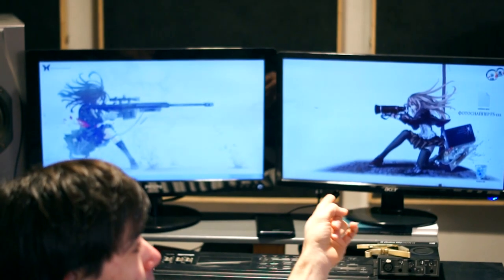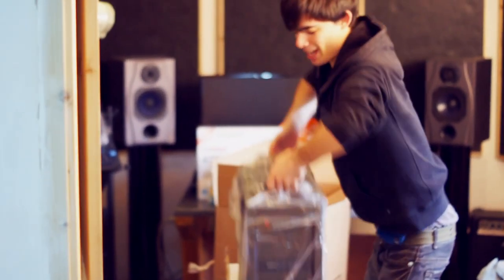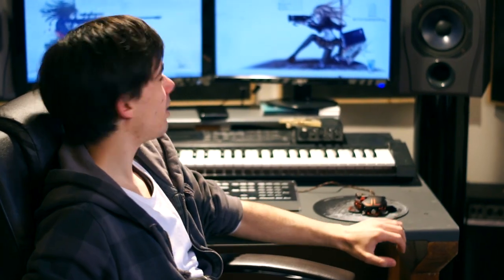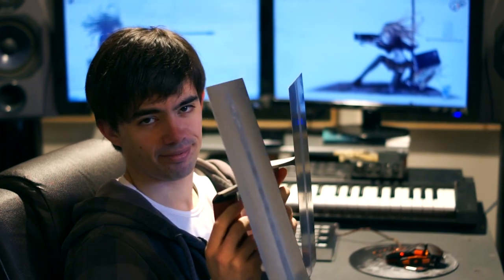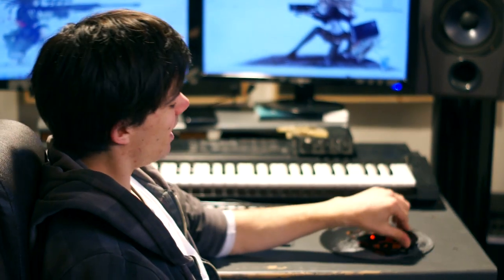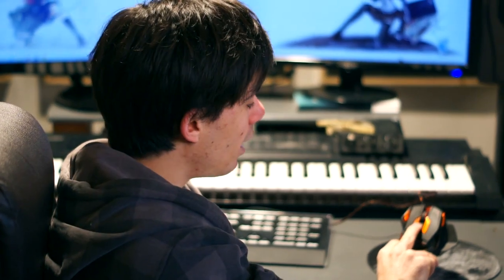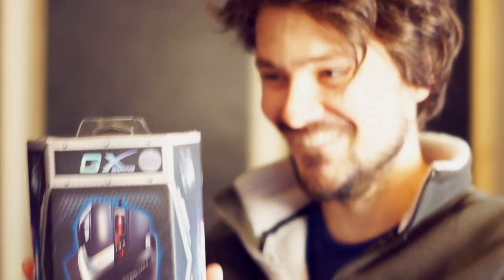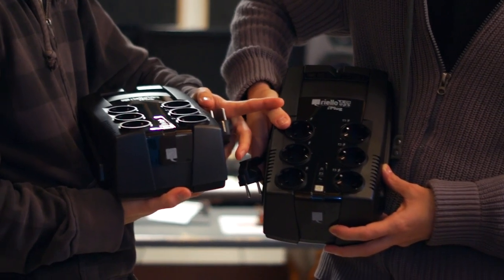Unboxing - Tower, monitor and R.A.T 7 MMO Review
Behold!
My new computer ("Optimus") and monitor - bought just before we released D.I.Y myspam...
Also I review the R.A.T mmo gaming mouse - an amazing tool, not just for gamers!
A powerful editor's tool.

ESPAÑOL

¡Contemplad!
Mi nuevo ordenador ("Optimus") y monitor - comprado justo antes del lanzamiento de D.I.Y myspam...
También hago un review del mi ratón R.A.T mmo - una herramienta maravillosa y ¡no solo para gamers!
Una herramienta poderosa para editores.